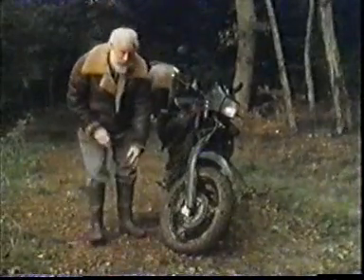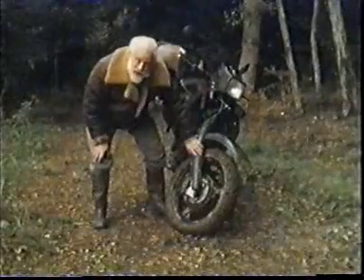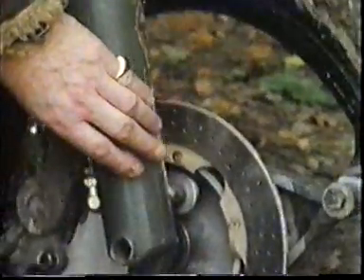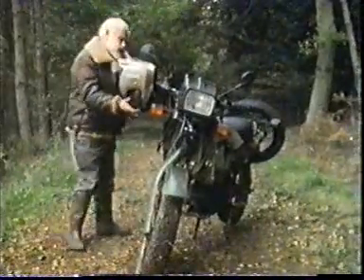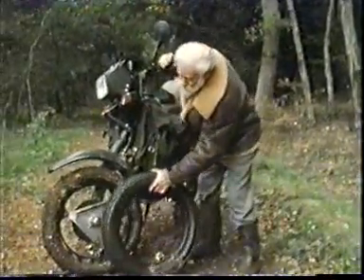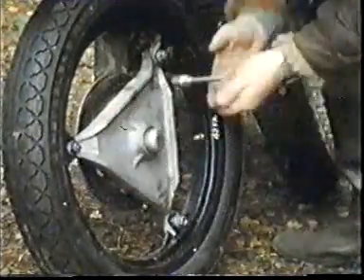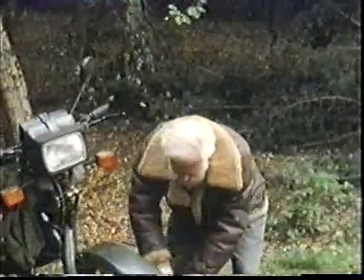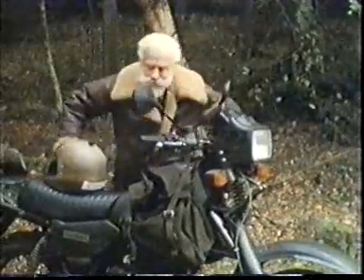HOSSACK/MOD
Another aspect of the Hossack system is the side mount front wheel. This was an Army bike with Hosack front desgned to allow a trooper to quickly get back into opperation after a puncture. The MOD did not think that a valuable asset.